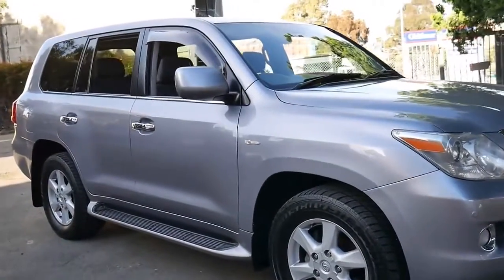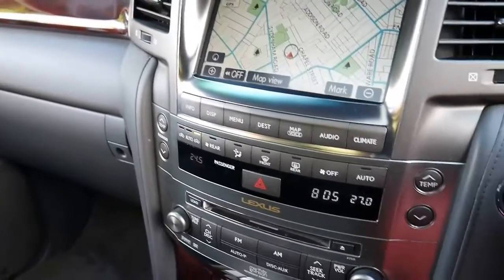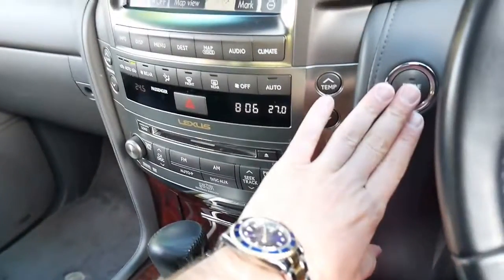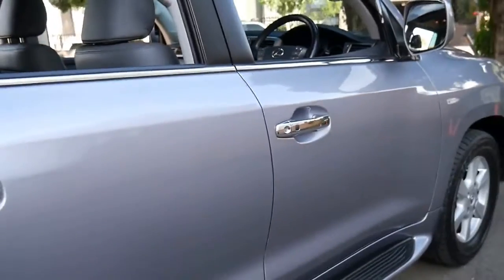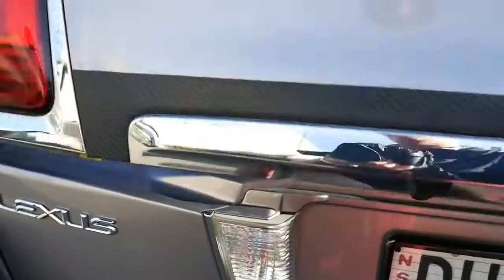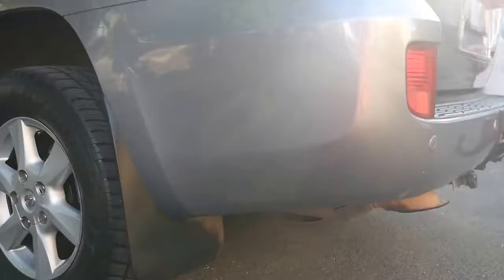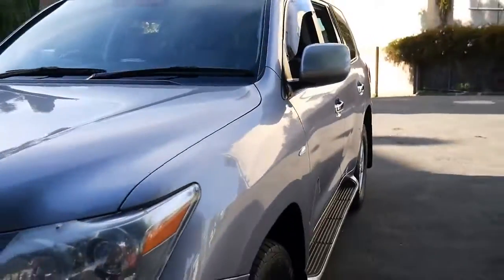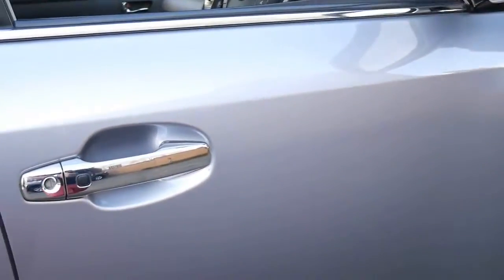Lexus LX570 Prestige on LPG and Fuel